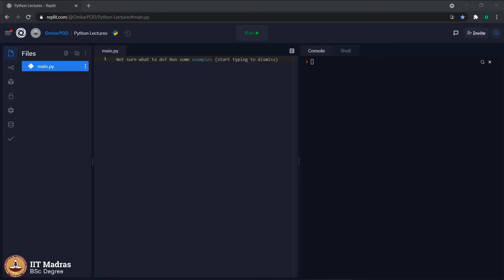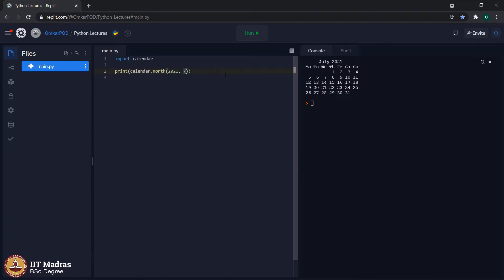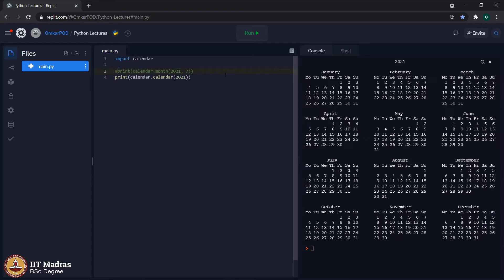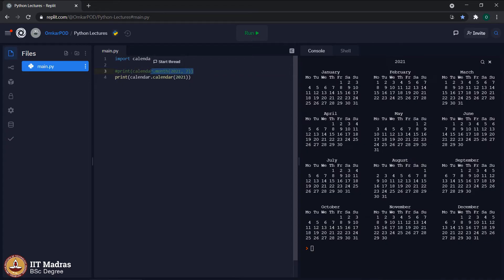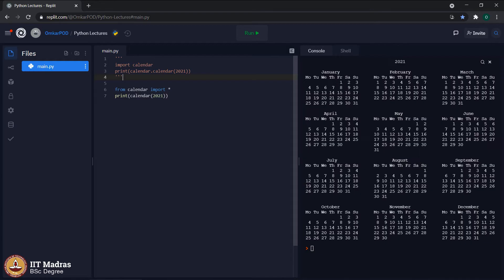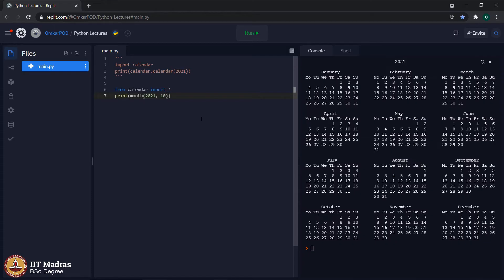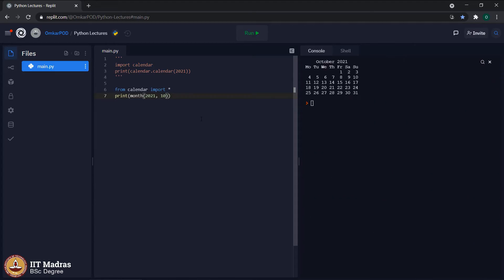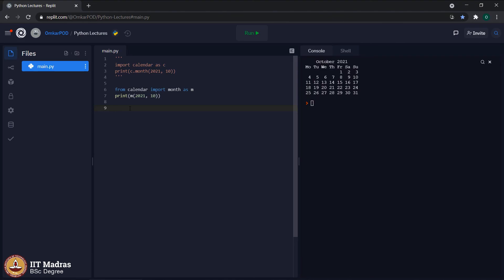Different ways to import a library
"Week: 2
Topic: Different ways to import a library" IIT Madras welcomes you to the world’s first BSc Degree program in Programming and Data Science. This program was designed for students and working professionals from various educational backgrounds and different age groups to give them an opportunity to study from IIT Madras without having to write the JEE.  Through our online programs, we help our learners to get access to a world-class curriculum in Data Science and Programming.